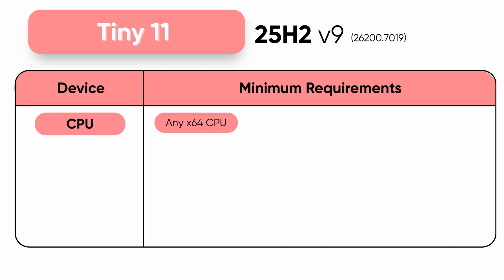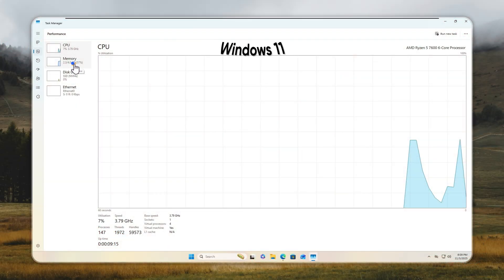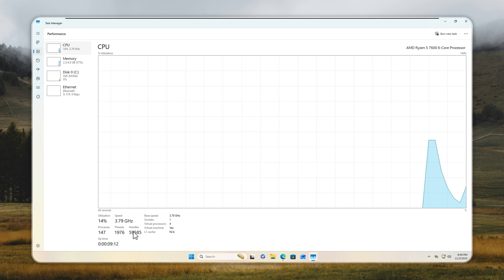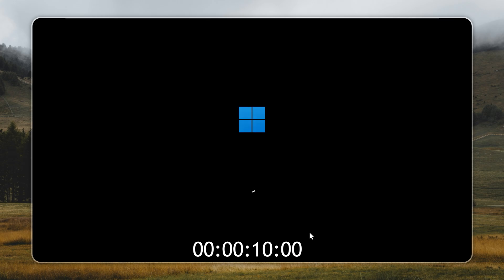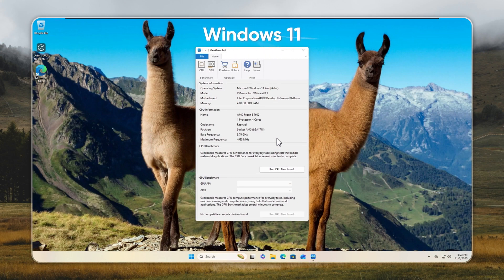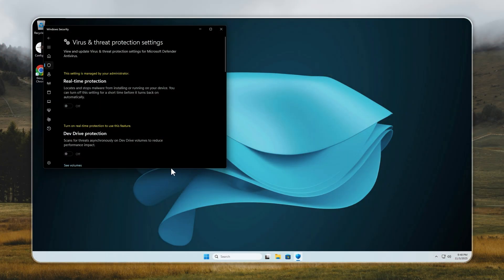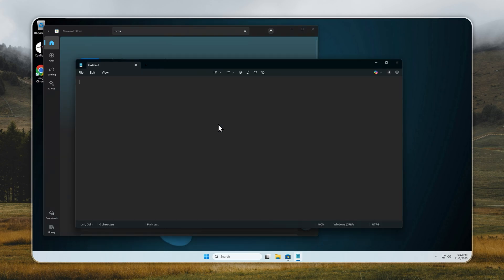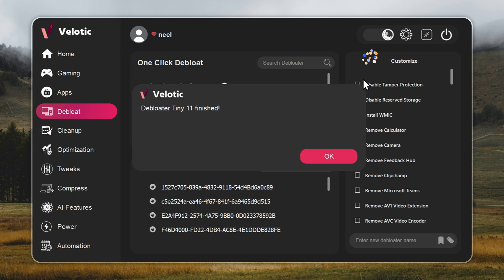⚡ Windows 11 But 5x Faster — Tiny 11 25H2 v9 Is INSANE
⚡ Tiny 11 25H2 v9 — The Fastest and Most Refined Windows Ever Built

📥 Tiny 11 25H2 v9 → Check Pinned Comment